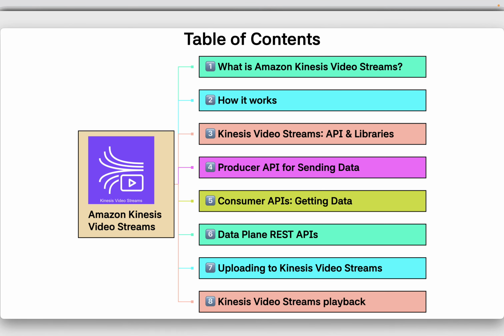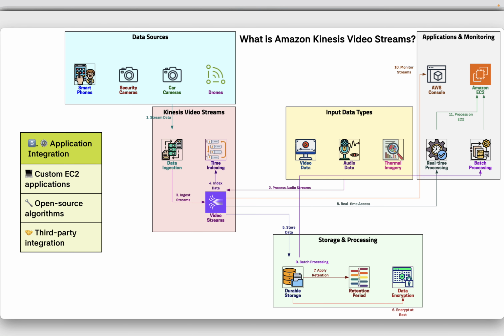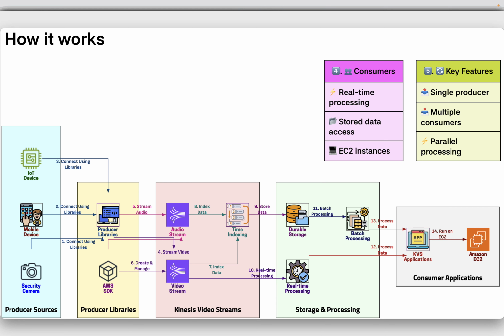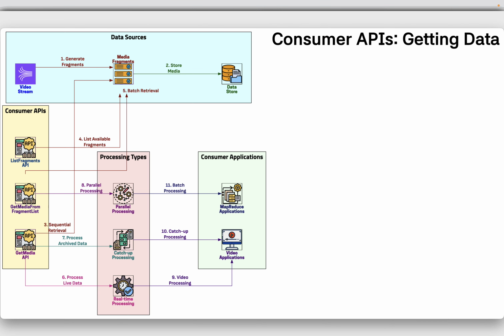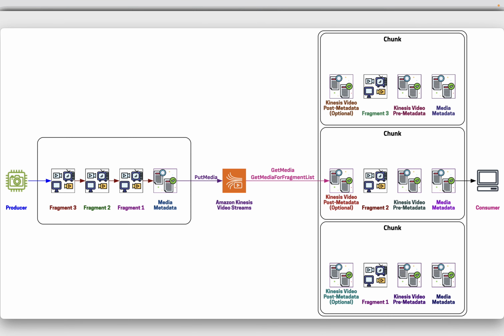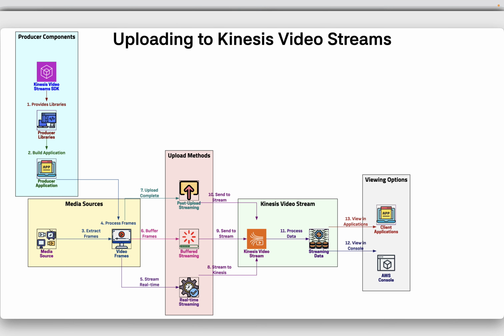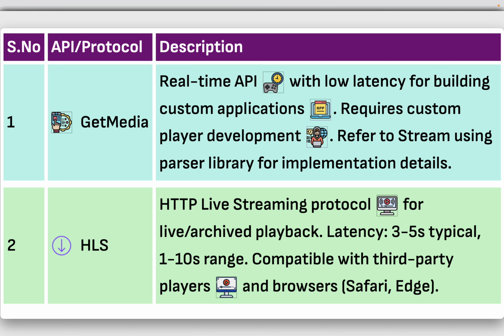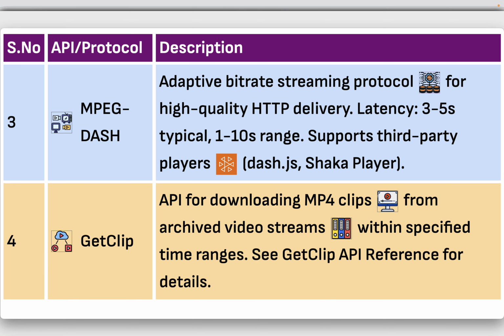Amazon Kinesis Video Streams - V1